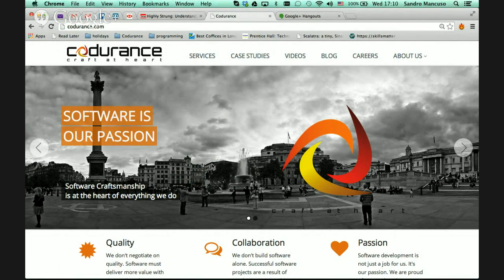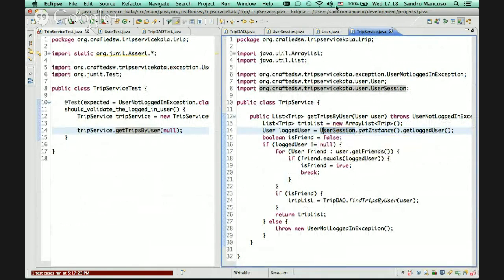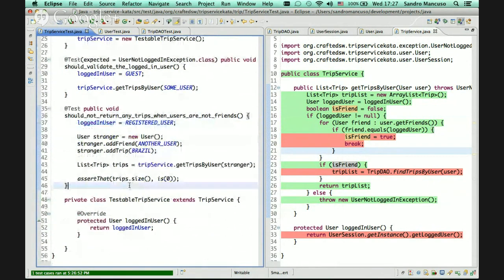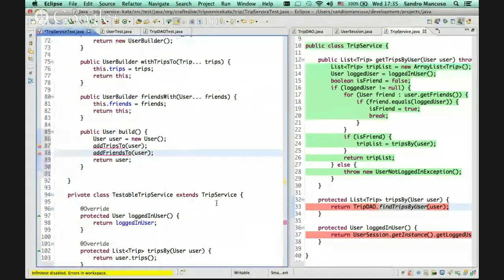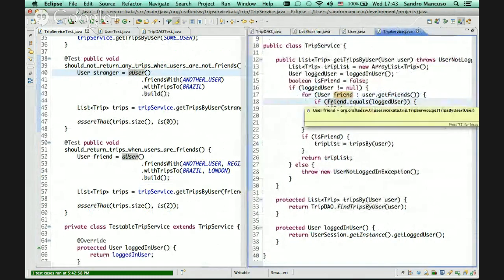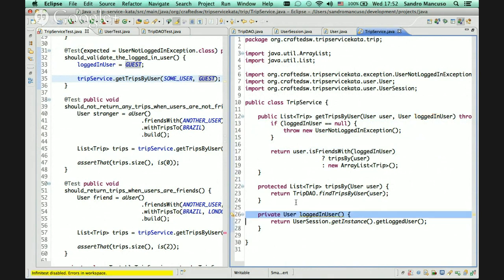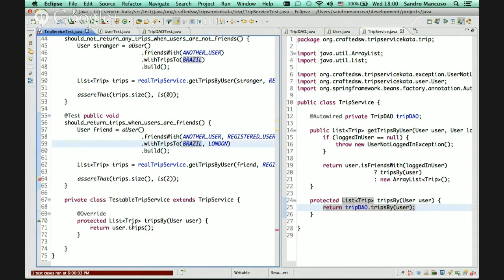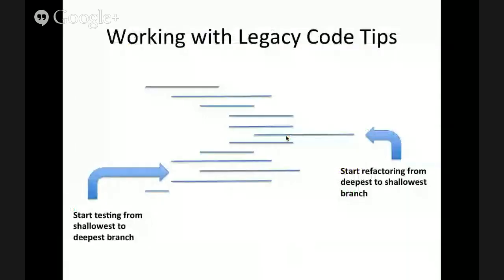Testing and Refactoring Legacy Code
Do you find working with legacy code tough? No tests, no documentation, and fear of breaking other parts of the code. Join Sandro Mancuso who will show you the only way to deal with these problems is to test and refactor merciless.

For the majority of us, legacy code is part of our life and learning how to embrace it can make things far more enjoyable. In this live coding session, Sandro will be demonstrating how to overcome the most common problems found when testing legacy code.

He will be taking a piece of messy Java code, test it until is 100% covered and then show how to refactor it in order to bring the business language and requirements to life.

This session is full of tips and tricks you can start applying immediately. Although the code is in Java, the same principles can be applied in any language

Speaker: Sandro Mancuso

Software craftsman, co-founder of Codurance, author of Software Craftsmanship—Professionalism, Pragmatism, and Pride, founder of the London Software Craftsmanship Community (LSCC). Sandro has been coding since a very young age but just started his professional career in 1996. He has worked for startups, software houses, product companies, international consultancy companies, and investment banks.

During his career Sandro had the opportunity to work in a good variety of projects, with different languages, technologies, and across many different industries. Sandro has a lot of experience in bringing the Software Craftsmanship ideology and Extreme Programming practices to organisations of all sizes. Sandro is internationally renowned by his work on evolving and spreading Software Craftsmanship and is a frequent speaker in many conferences around the world. His main goal as a professional is to help to raise the bar of software development sharing his experience and learning from other developers.